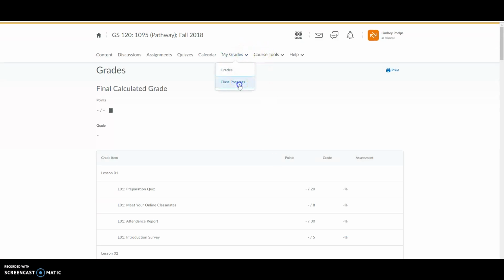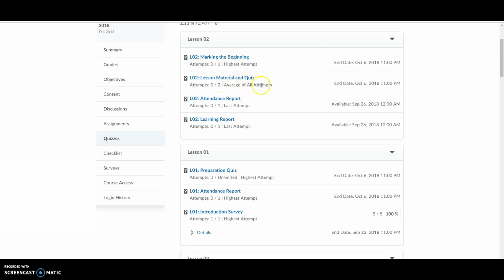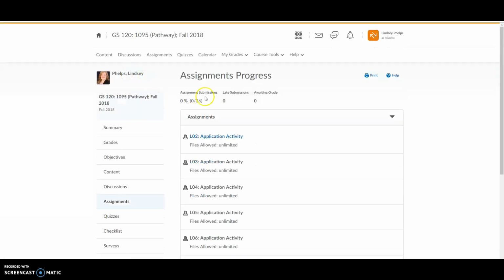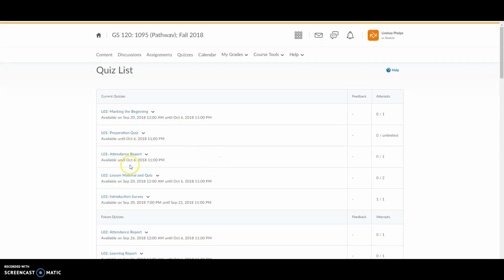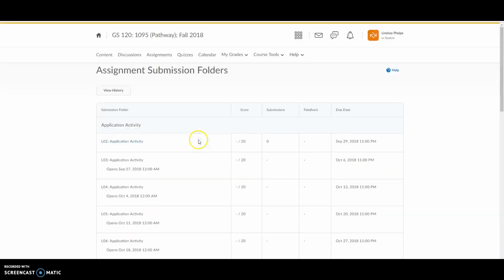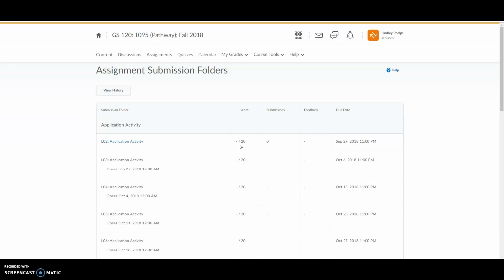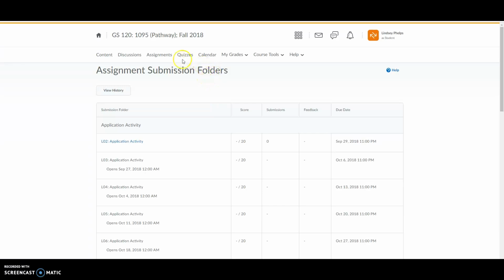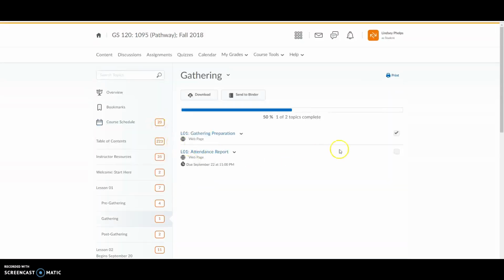Lesson Completion 09-18